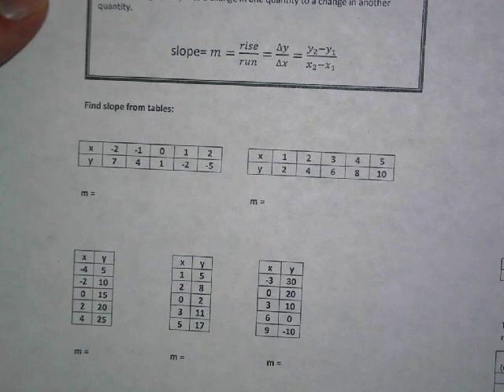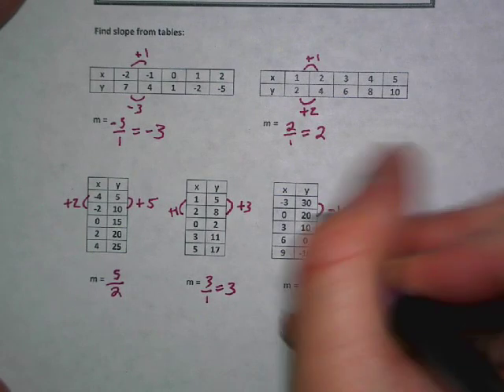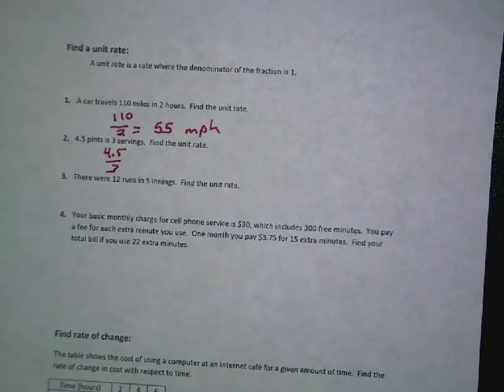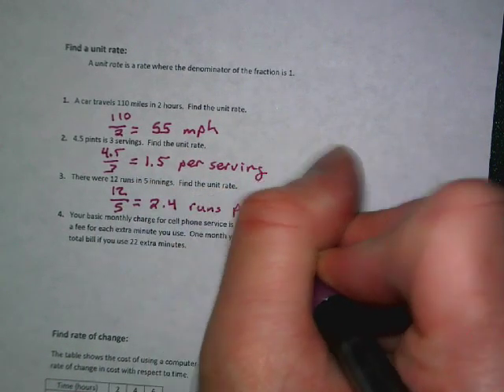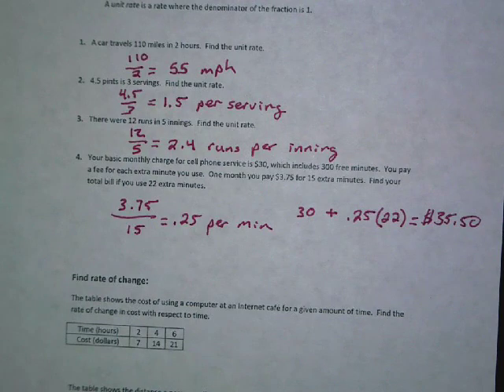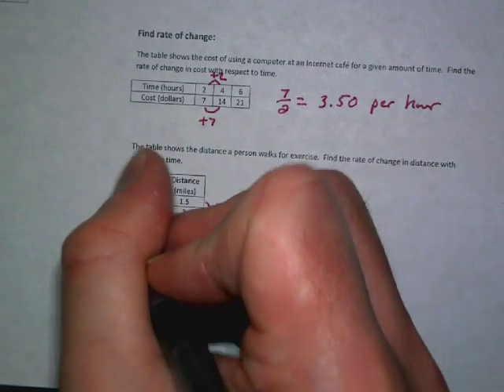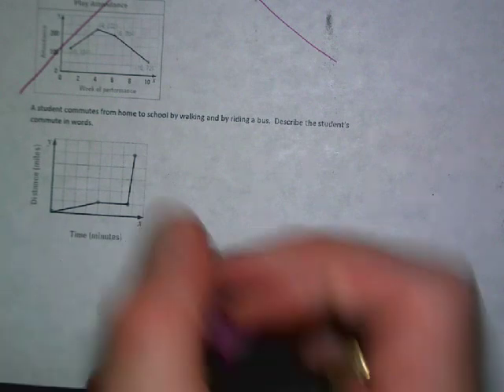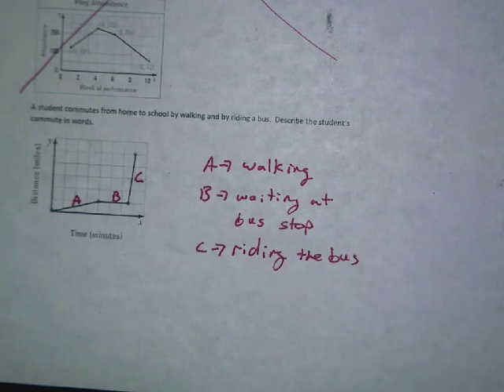Finding Slope and Rate of Change Day 2